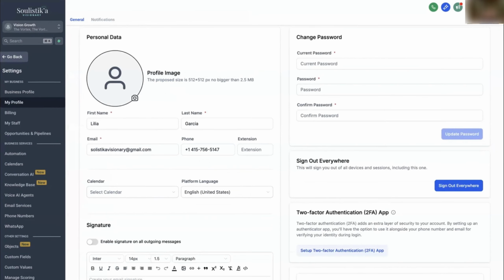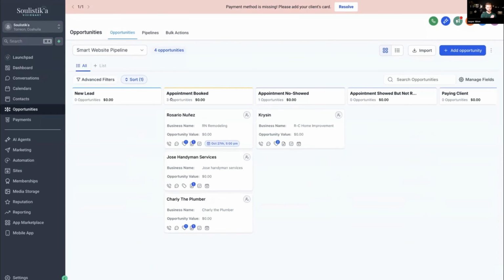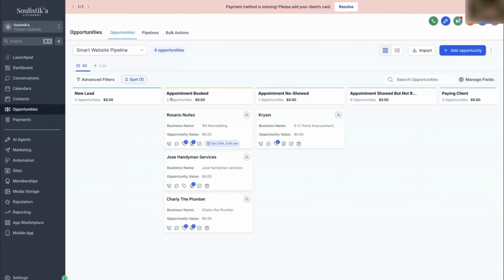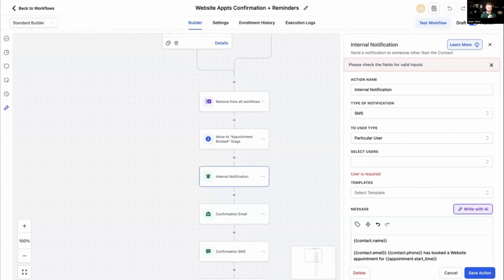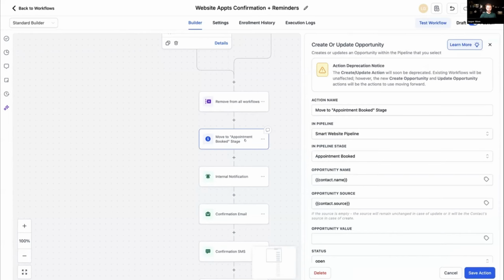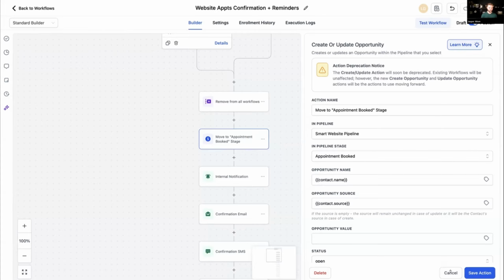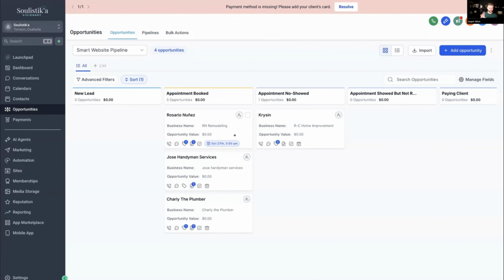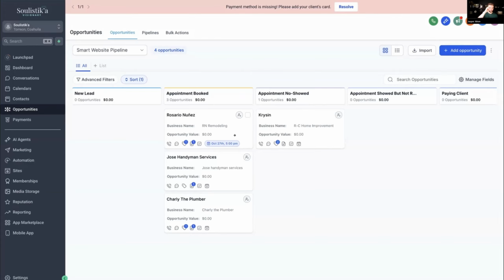How To Automate Pipelines In GoHighLevel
Learn how to automatically move leads in your pipeline in GoHighLevel!